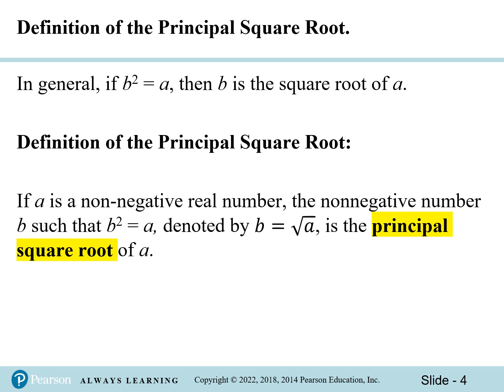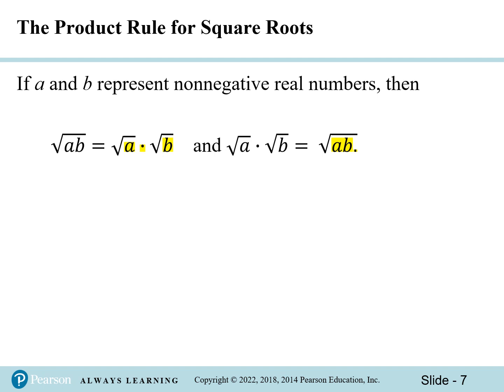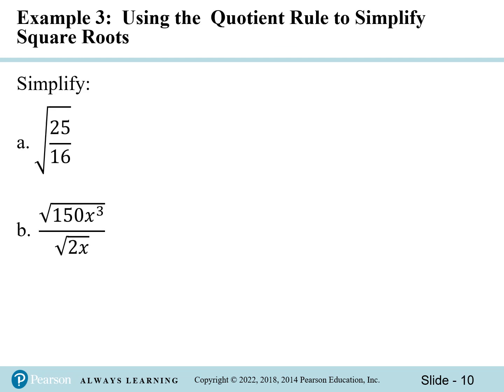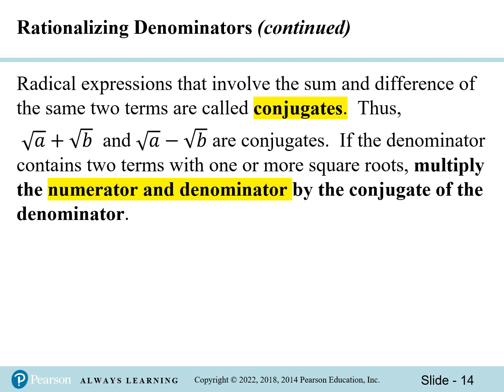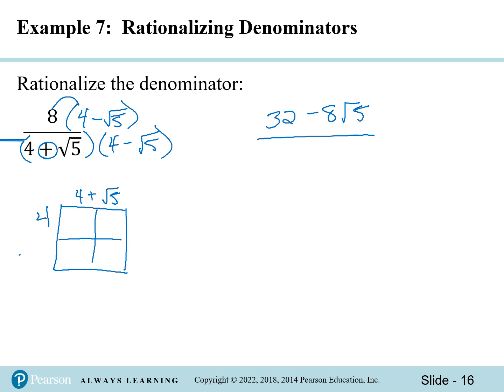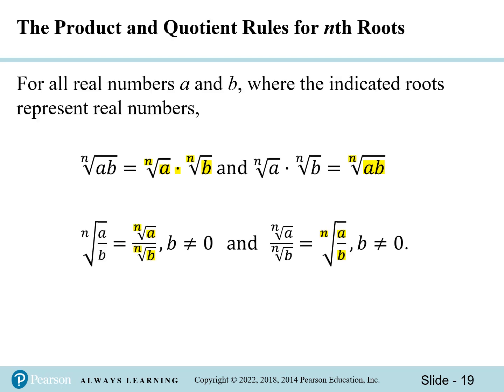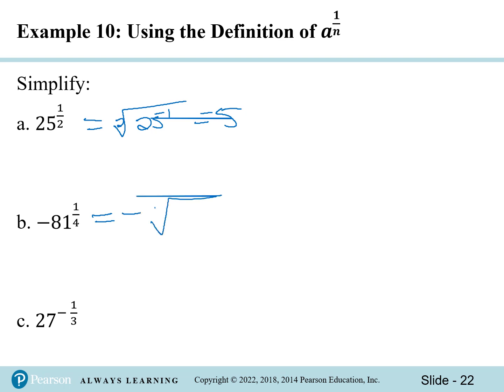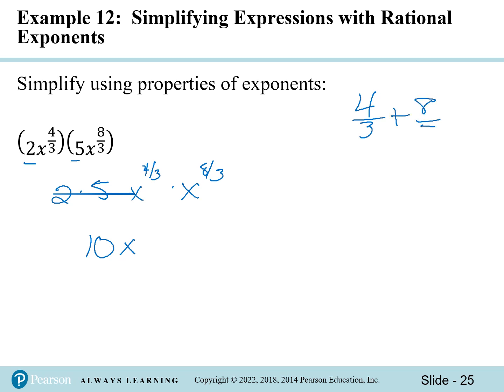P.3 Radicals and Rational Exponents